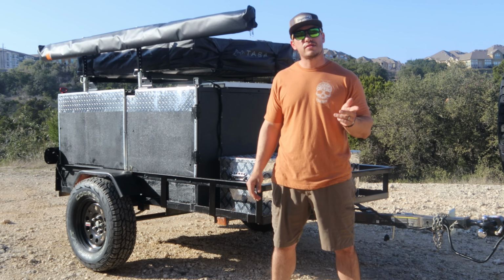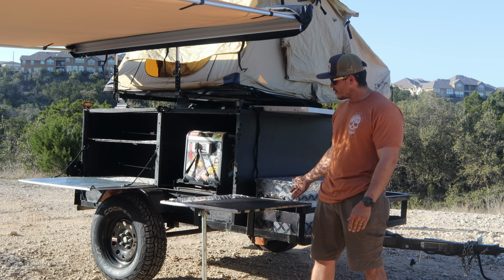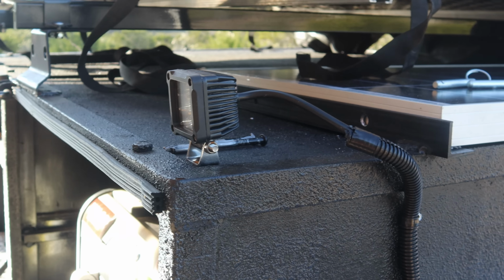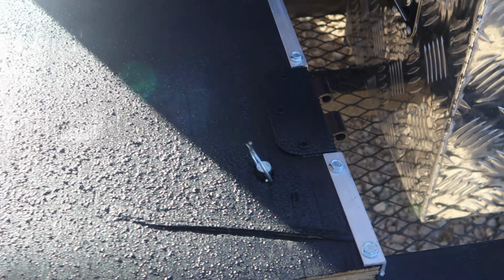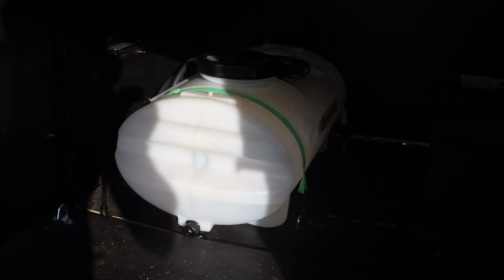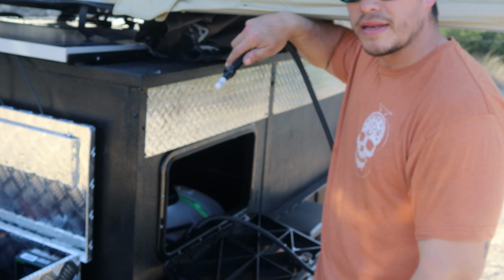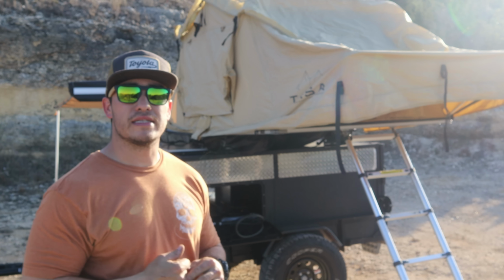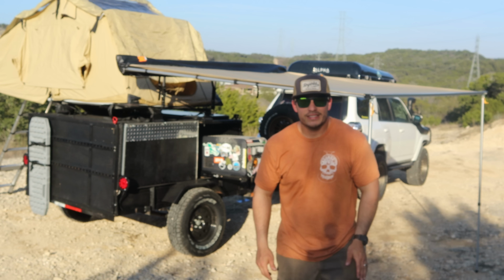DIY Budget Overland Trailer | Off Road Camping Trailer Build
DIY Budget Overland Trailer | Utility Trailer Camping Conversion Build. This is my overland trailer i built out of an old work trailer i had. If you havent seen the 1st 2 videos go check them out to see the full build process!

01:40 intro
03:10 solar and battery
05:25 Kitchen
07:05 adjustable awning mounts
08:00 Automatic Back Door
09:00 Inside and water
12:06 tent
12:36 hitch and jack
12:56 wheels and tires setup